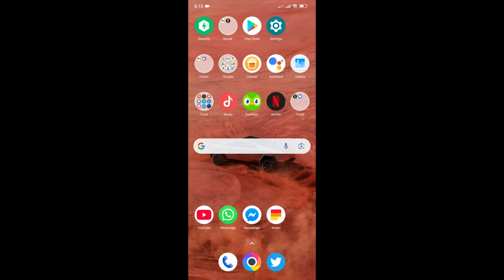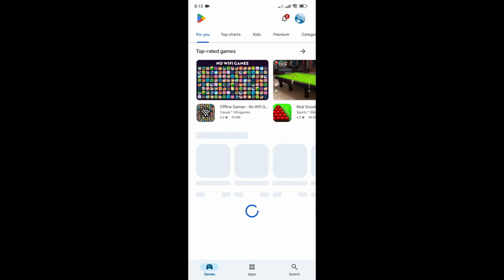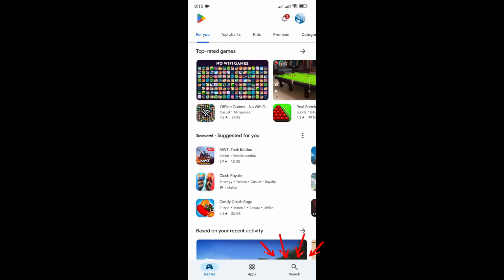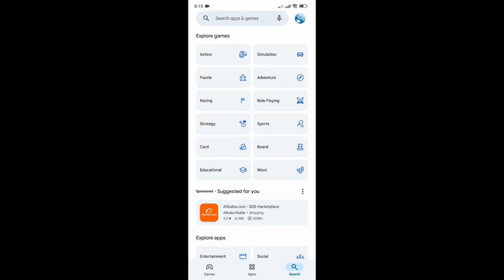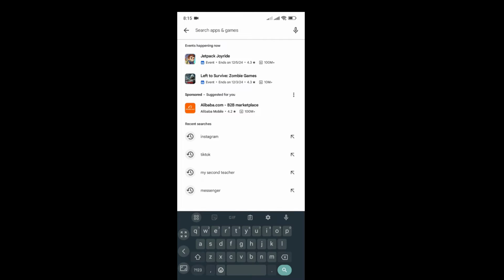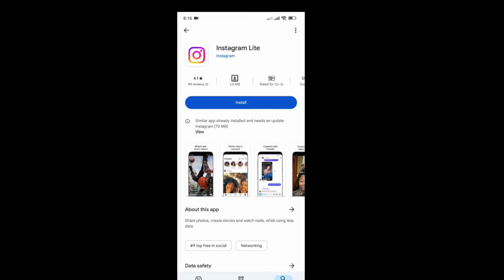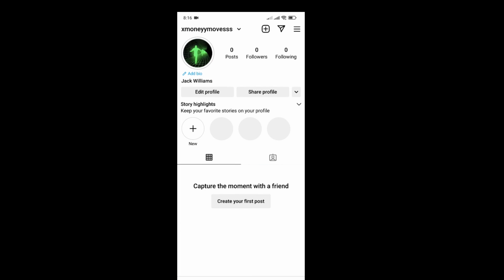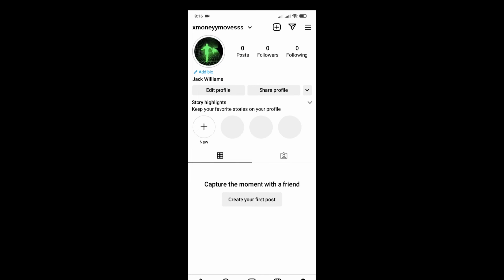How to Download Instagram Lite 2024?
Learn how to download Instagram Lite, the lightweight version of Instagram, in this quick guide. Instagram Lite offers a faster and data-saving experience, perfect for users with limited data or those looking for a more streamlined version of the app. Follow these steps to download and install Instagram Lite on your device!